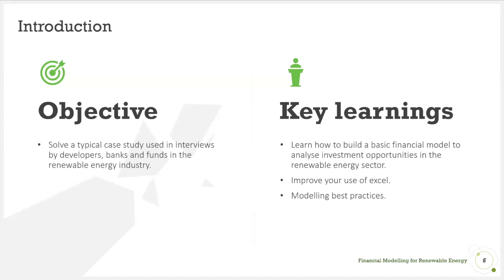Objective and Key Learnings of I&L Basic Course